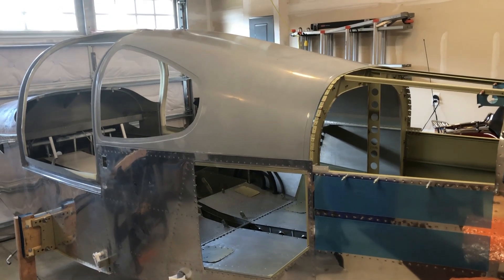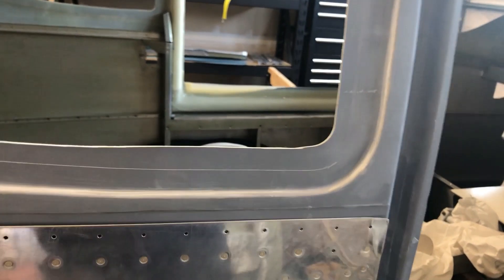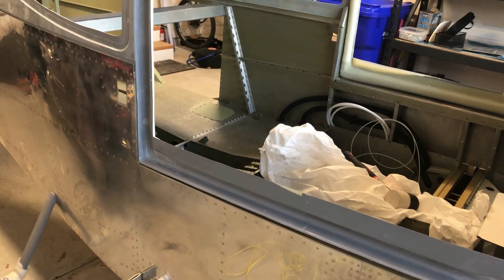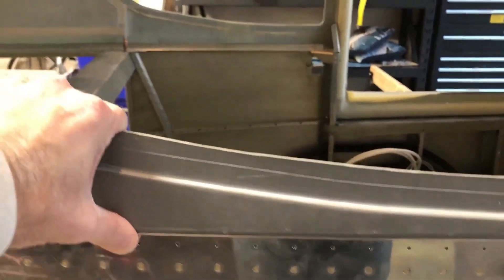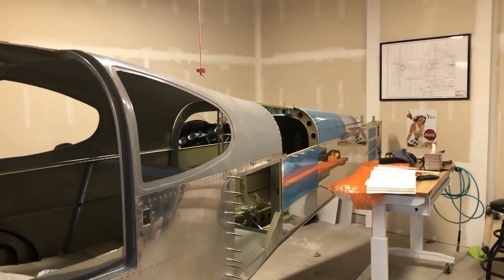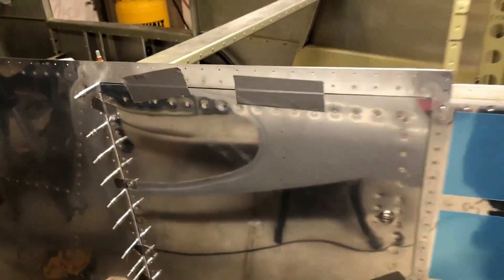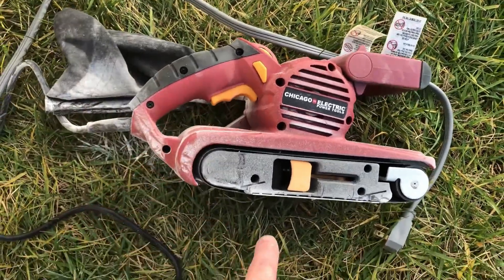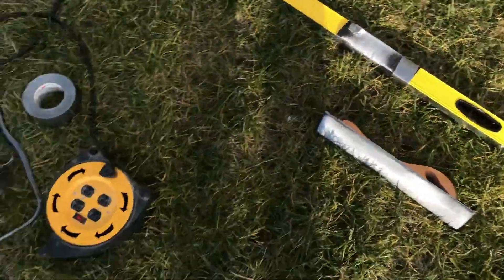Cabin Top Part 2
In this video I cover more of the cabin top fitting for the Vans RV 10, I also do a quick update on the fitting of the baggage door.  I did confirm with vans about the fit and I was told "Work it until you get the best fit possible, including the notches. Any gaps can be filled in with epoxy/flox as per pages 43-4 and 43-12."